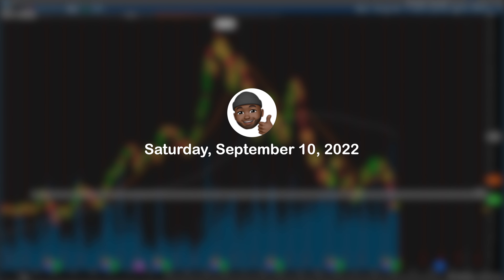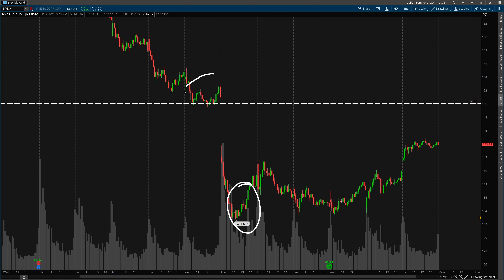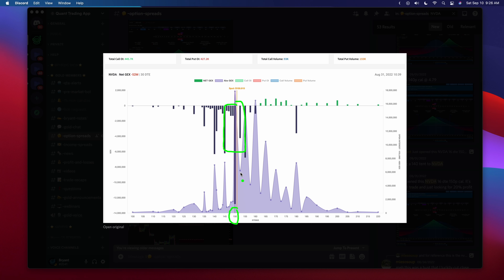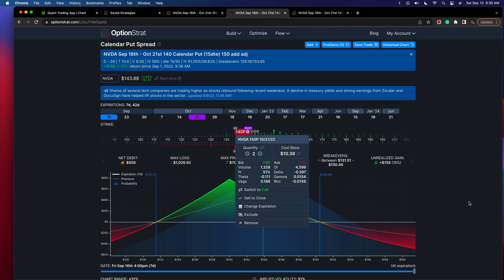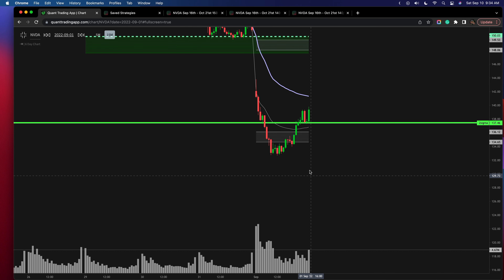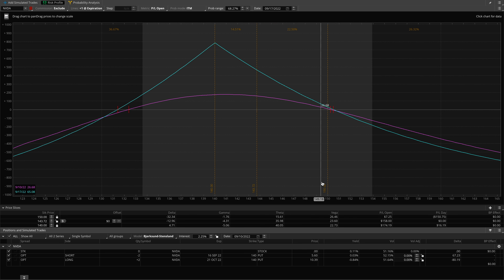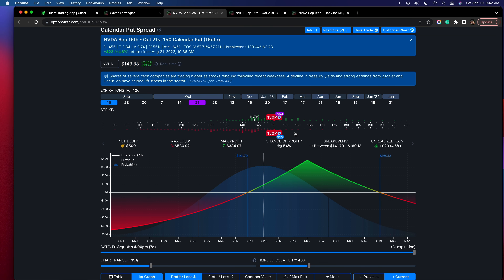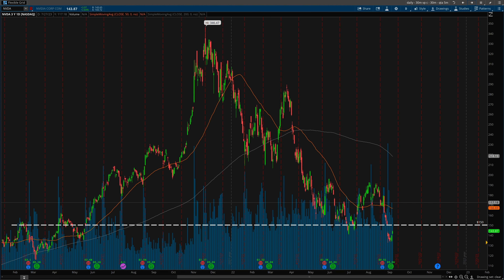What to do When a Calendar Spread Goes Wrong | NVDA Options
I opened up an ATM Calendar Spread on NVDA right before breaking news caused the stock to be down over 10% by the next day. Instead of panicking, you can open up another tent and wait for price to consolidate in a new range to either reduce your losses, return to break even, or even still end up profitable.